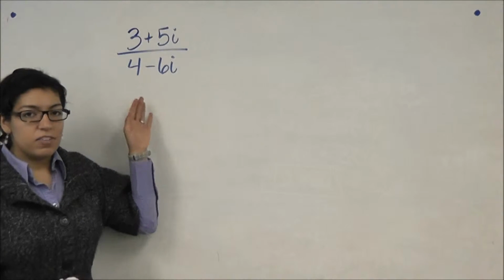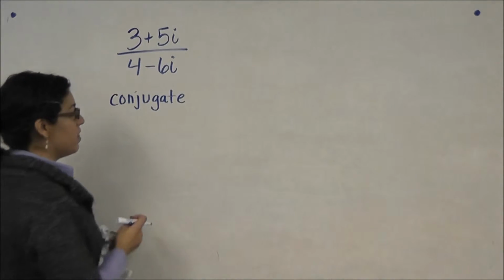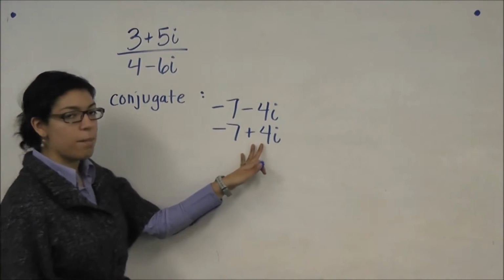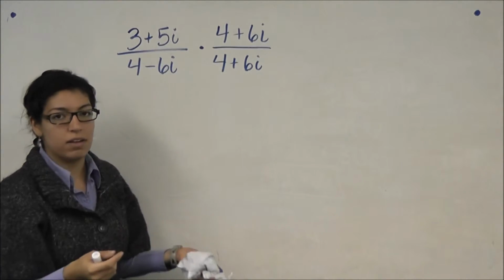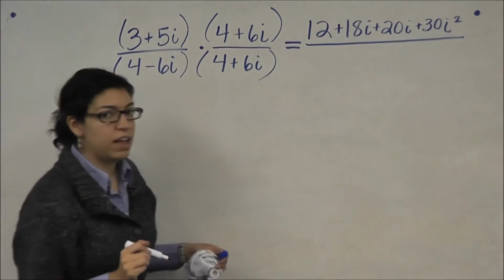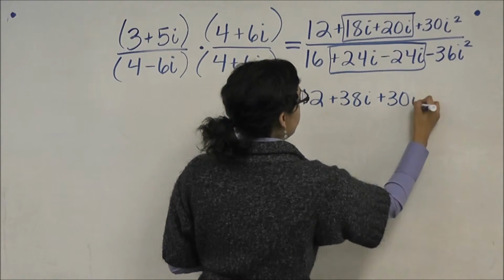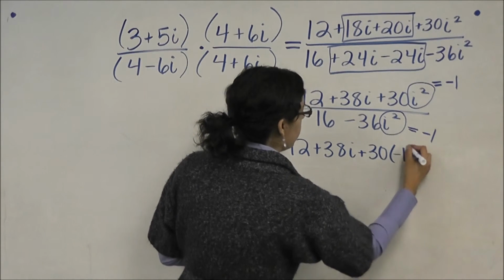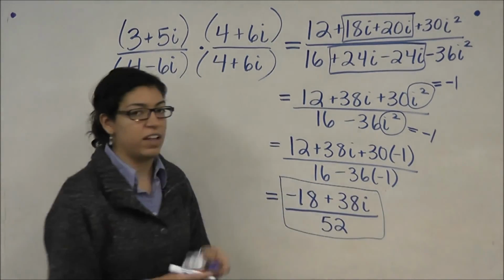Complex Numbers - Dividing